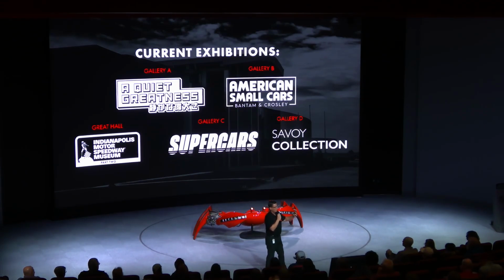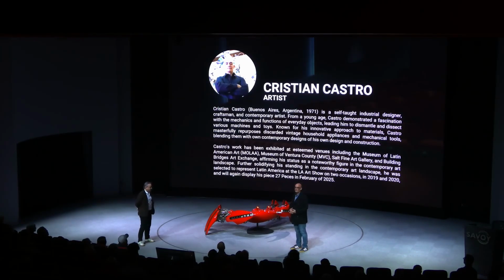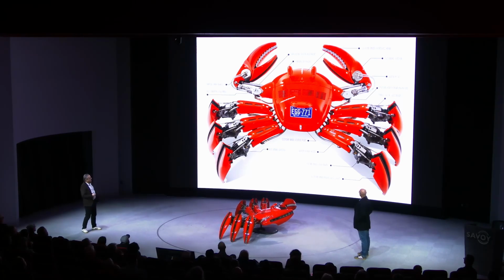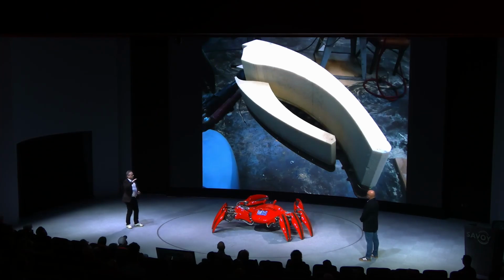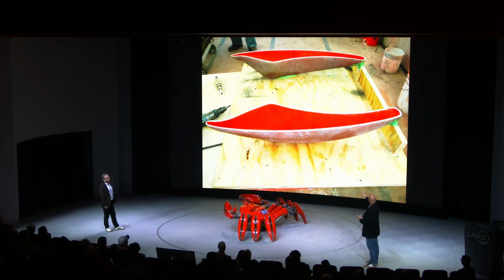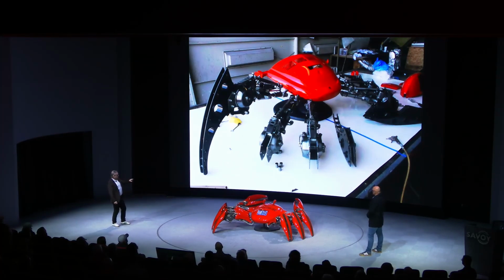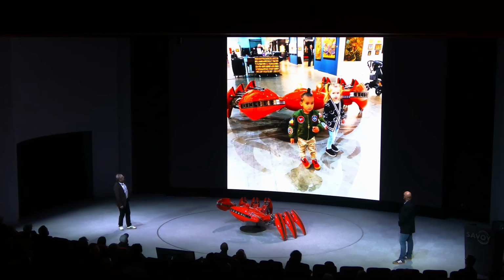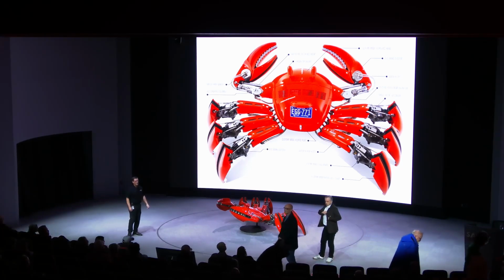Cristian Castro Presents - EGG-771⏐ Tireside Chat ⏐ SAVOY AUTOMOBILE MUSEUM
Savoy Auotmobile Museum Presents:
ARTIST CRISTIAN CASTRO PRESENTS - EGG-771
Saturday, January 18, 2025 in the Presentation Theatre at Savoy Automobile Museum
Join us on January 18, 2025, at 2:00 pm as artist Cristian Castro presents – EGG-771. Castro and his astonishing sculptures make the viewer look at art and robotics from a completely new perspective, taking the visitor through a journey where technology becomes the vehicle to explore wonder, beauty, and creative power. This discussion will be moderated by Stephen Murphy.

More about Castro:

Castro is comfortable working with everyday objects as mundane as hinges, nails, or electrical conduit. He is equally adept at forming fiberglass, carbon fiber, and metal fabrication using a hydraulic press to hand-fashion the items he needs. Automotive paint and highly polished chromium plating make his work sparkle and shine. His work has been showcased at notable venues like the Museum of Latin American Art (MOLAA), Museum of Ventura County (MVC), Salt Fine Art Gallery and Building Bridges Art Exchange.

On two occasions Castro was selected to represent Latin America at the prestigious LA Art Show.